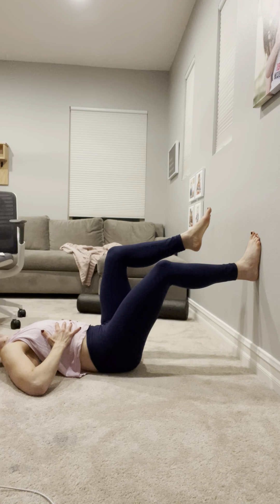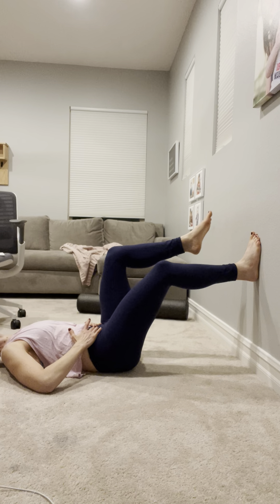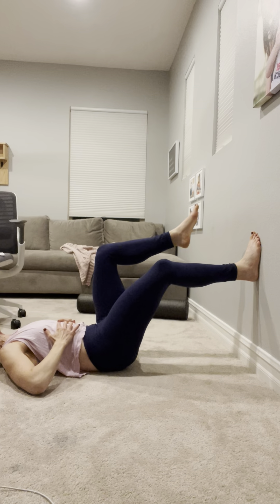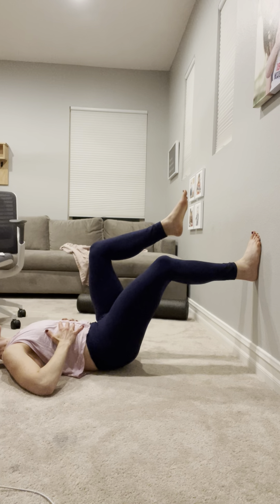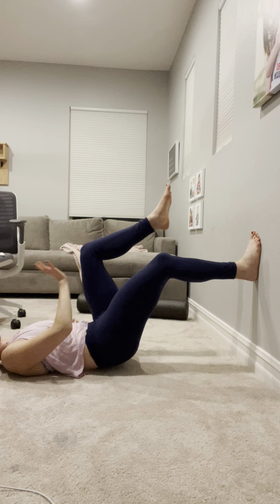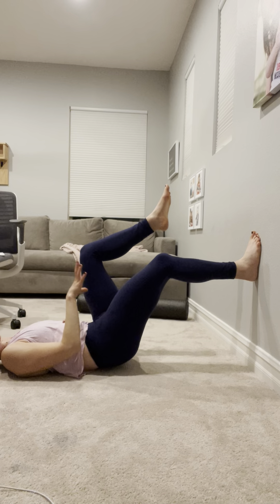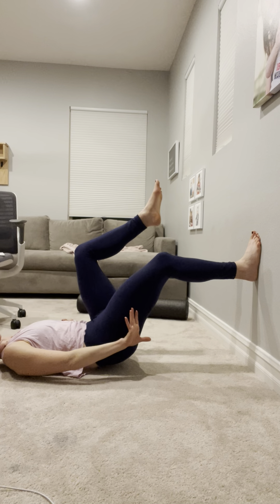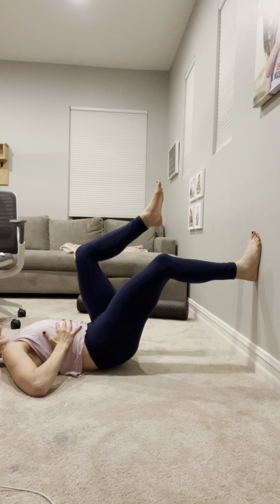Single Leg Long Lever ISO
Working frontal plane.